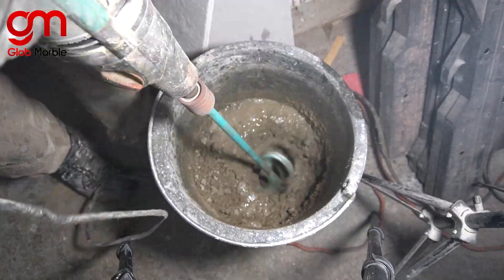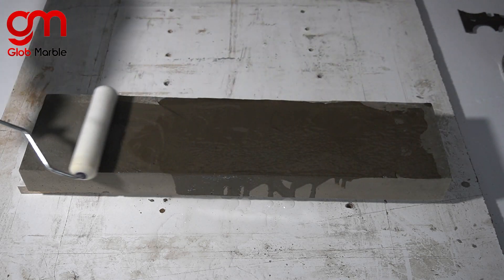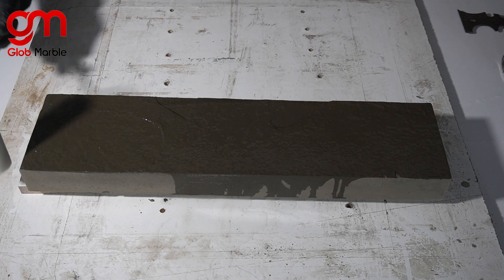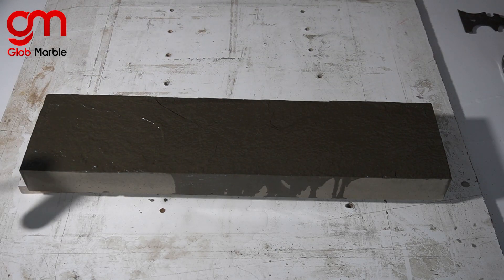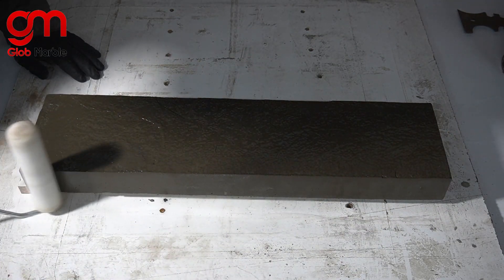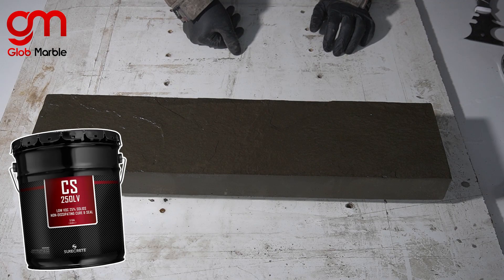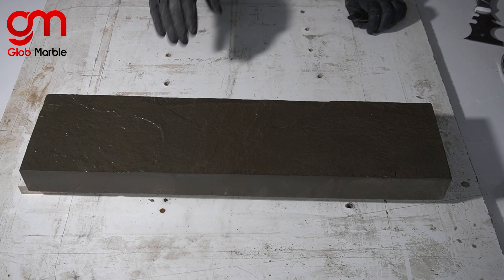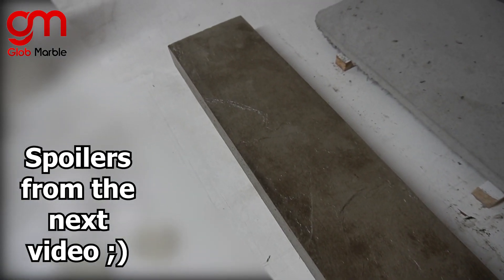Sealing Concrete Too Early | What Happens?